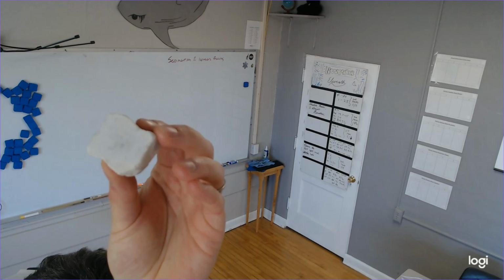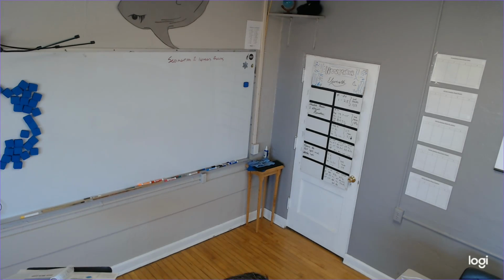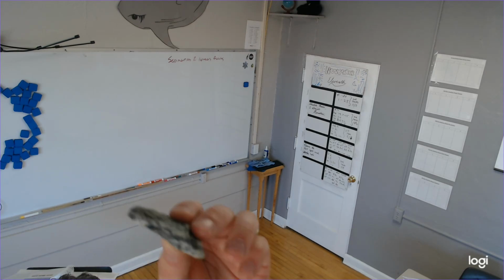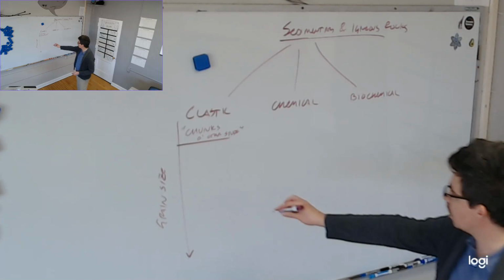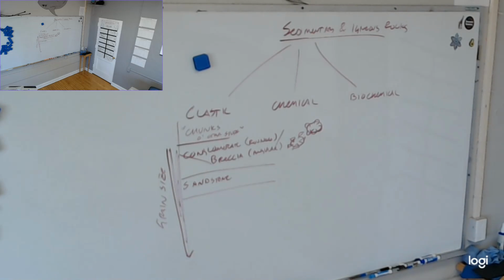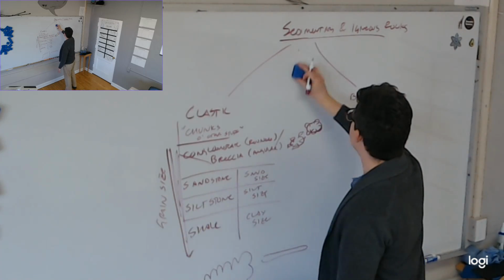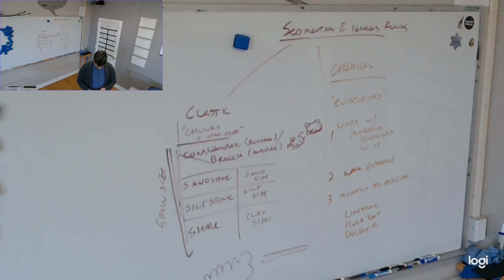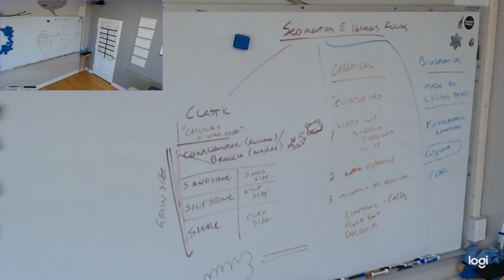Sedimentary Rocks - Part II of Rock Classification.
In which we intend to talk about Igneous and Sedimentary rocks, but only have time to talk about Sedimentary rock.